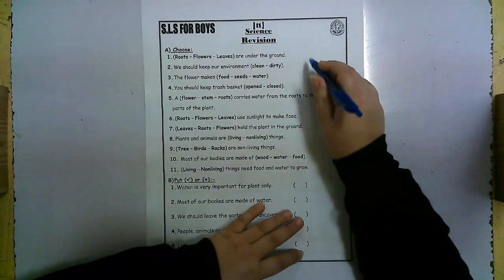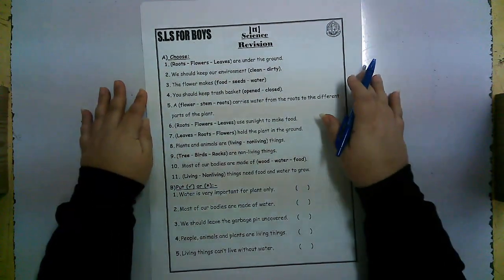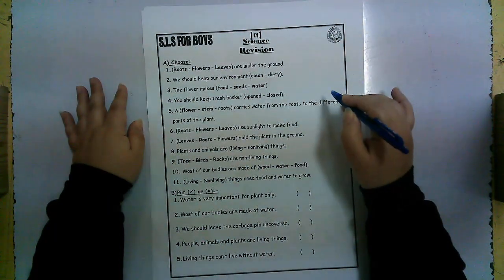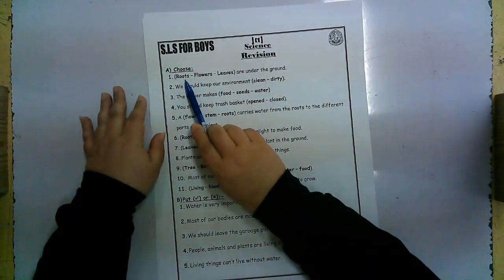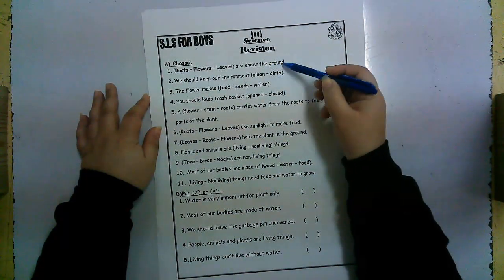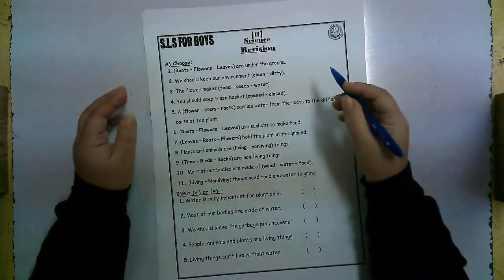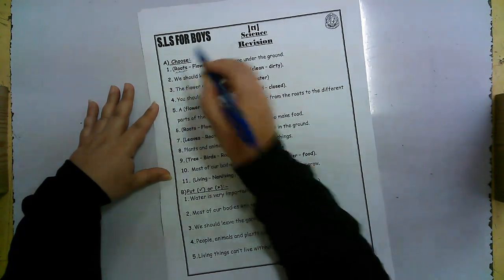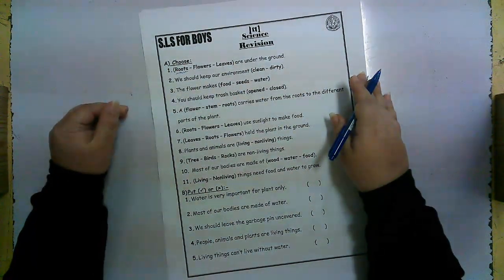Science Revision Junior 1